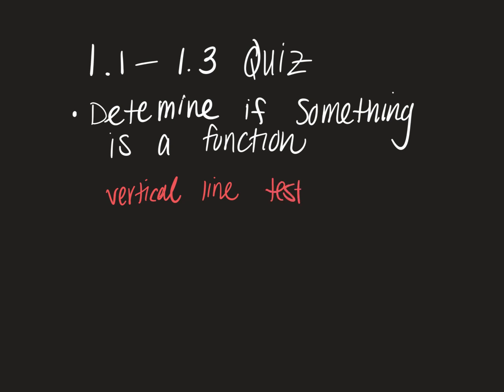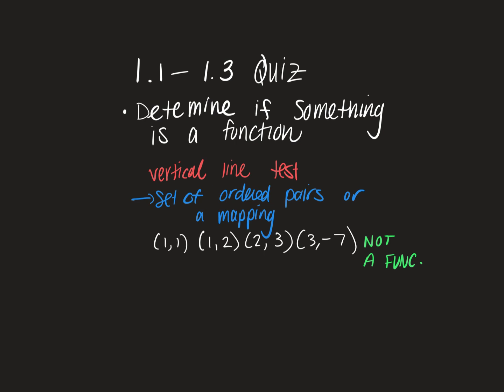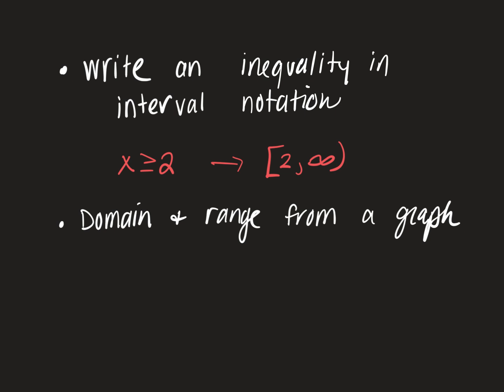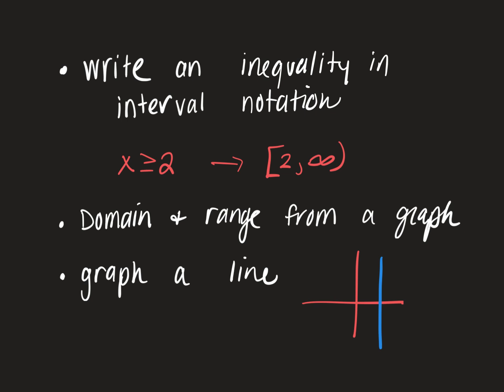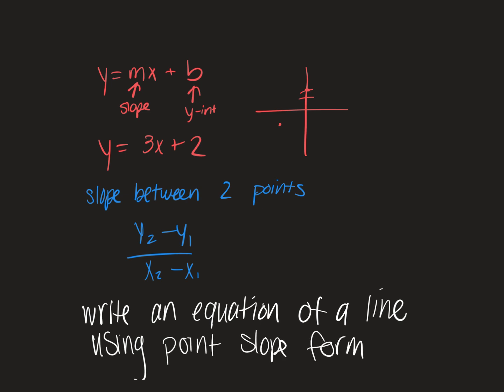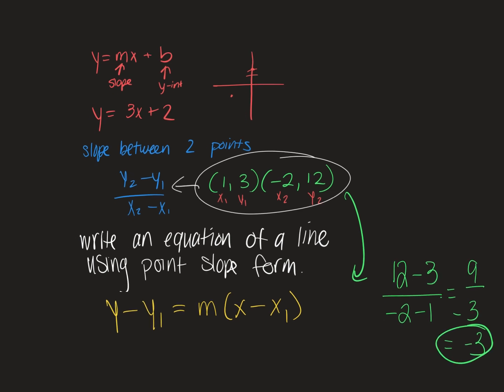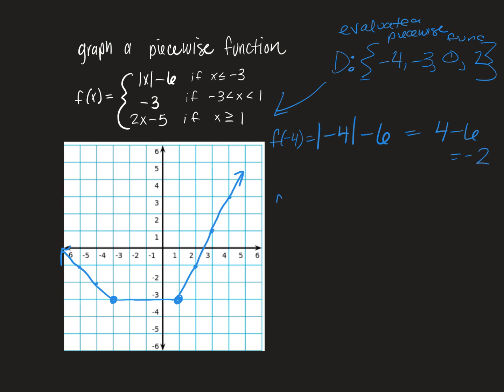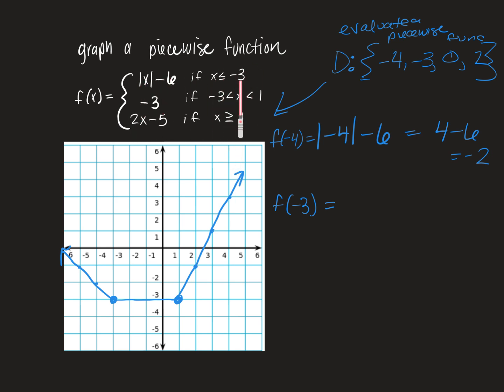review pre Calc quiz 1